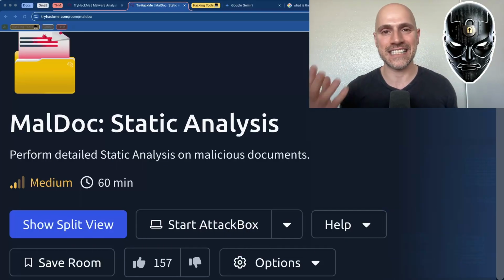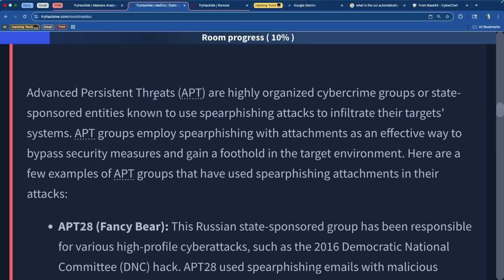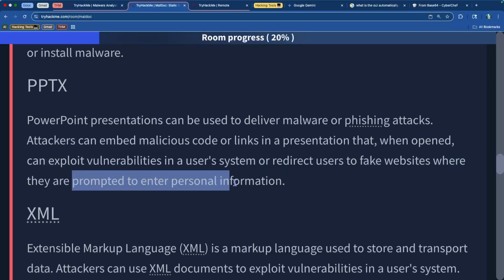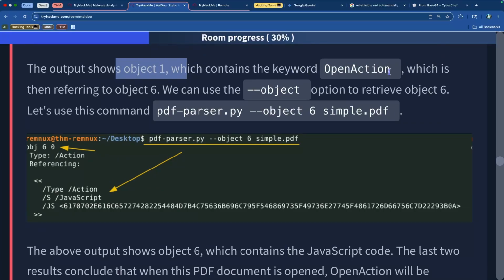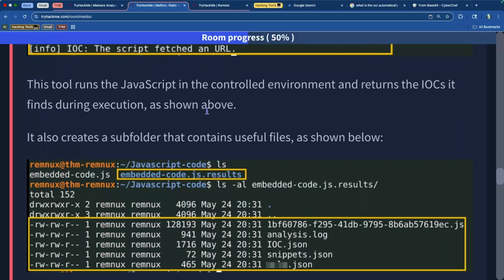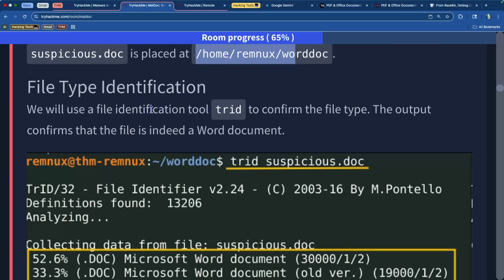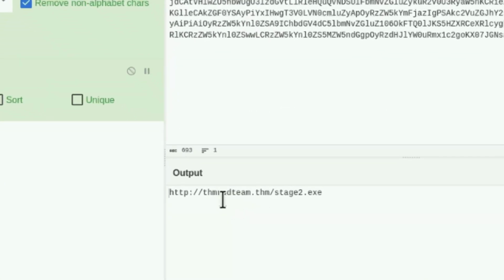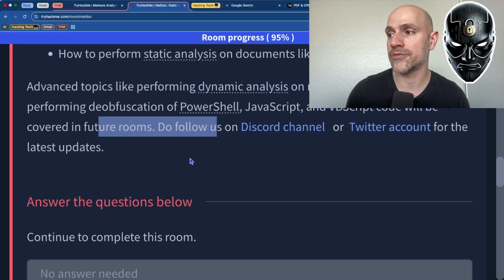SOC Lvl 2 | EP.48 | Malicious Document Analysis | Malware Analysis MalDoc TryHackMe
- Exclusive Downloads
- Bug Bounties
- Python Automations for CySec, PenTesting, SysAdmin
- Exclusive Content

Malware Analysis - MalDoc Static Analysis Time Stamps:
00:00 Overview (Start Here)
01:45 Hackaholics Anonymous
02:30 Introduction
04:40 Connecting With the Lab
06:31 Initial Access - Spearphishing Attachment
14:01 Documents and Their Malicious Use
18:28 PDF Documents - Structure
22:25 Analyzing a PDF Document
31:40 Analyzing Malicious JavaScript
38:32 Office Docs Analysis
52:08 OneNote
57:28 Conclusion & Review
01:01:33 Hackaholics Anonymous